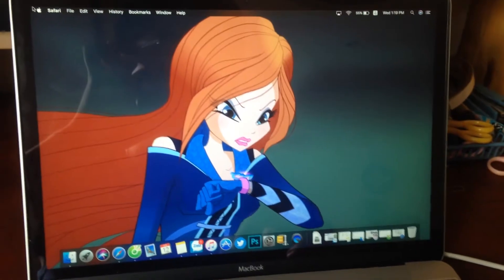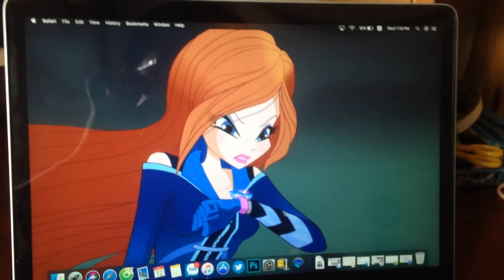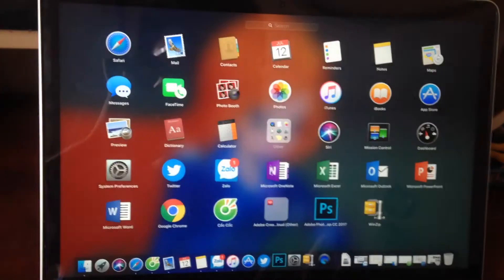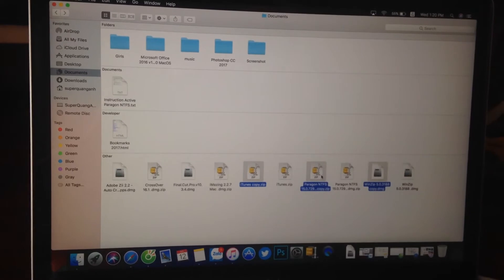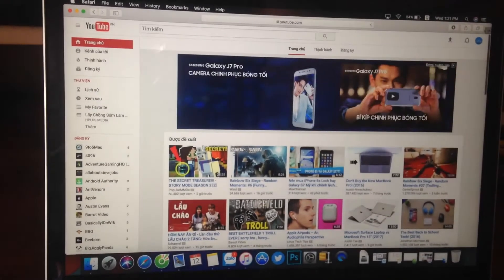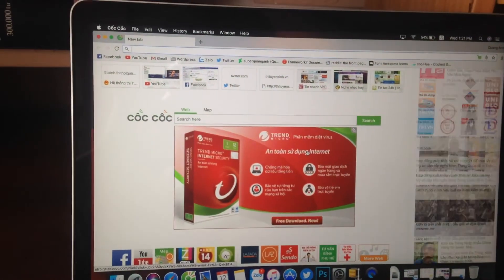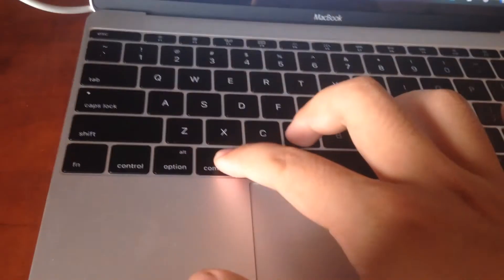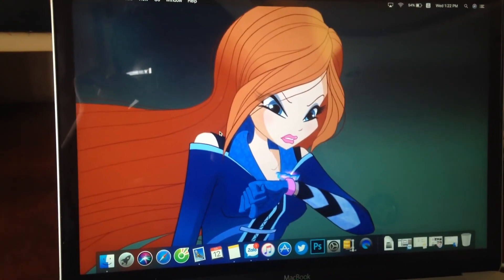macOS High Sierra Beta 3 on 2016 12-inch Macbook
So here is my review of macOS High Sierra on 12-inch Macbook. Performance is bad